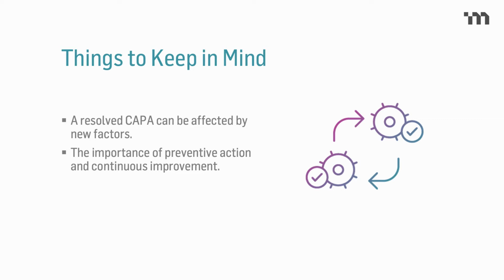Episode 8: Quality Event Management and Audit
Presented by MasterControl in collaboration with MedTech Association and MassMEDIC. In Episode 8 of this 10-part series, Product Manager Kim Jackson and Principal Product Management Director Terrance Holbrook talk about digitizing quality event management and how it can improve an organization.

Key takeaways include:
• Importance of process improvement in QEM.
• Problems solved by digitizing QEM.
• Factors to keep in mind while digitizing.

Learn about the hidden costs of quality in our white paper